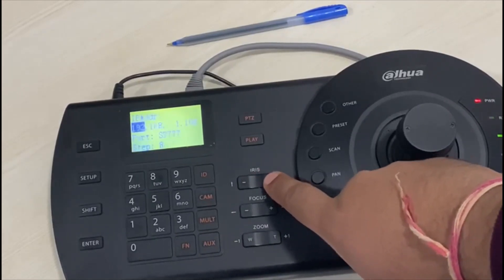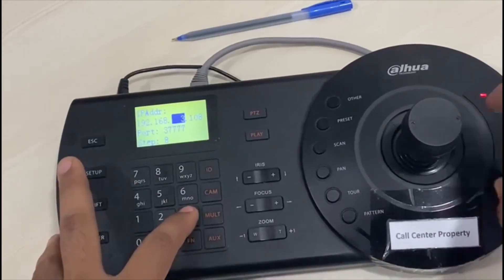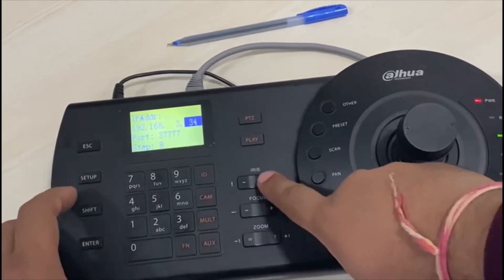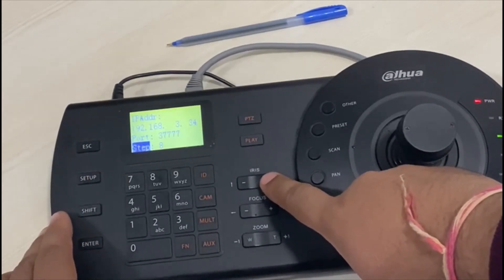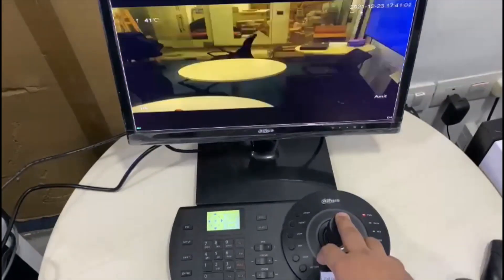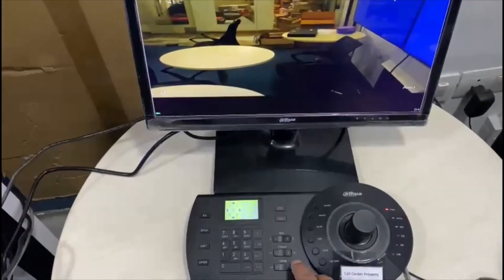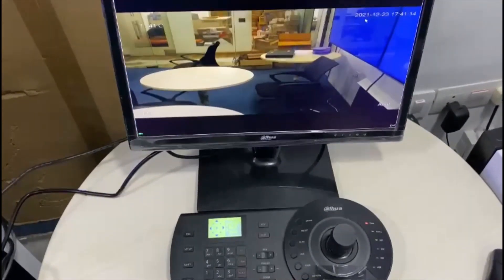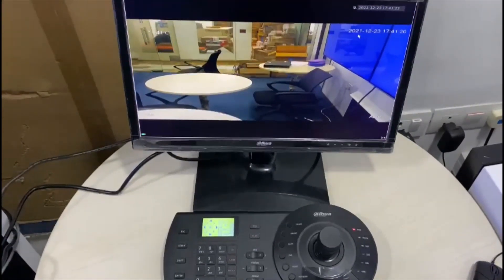How to add ip ptz camera in keyboard nkb1000